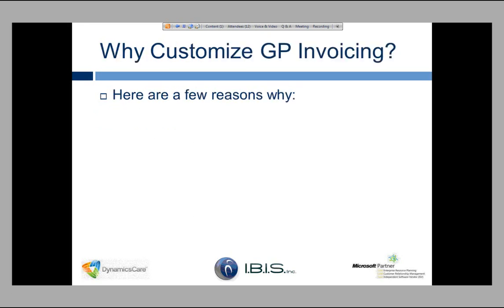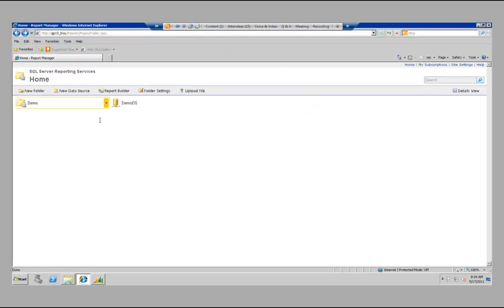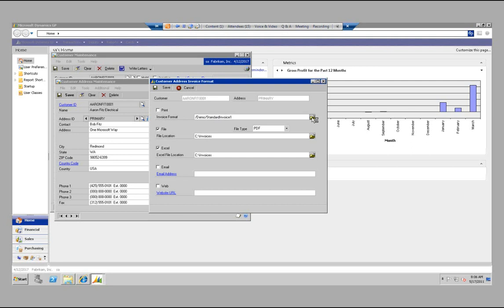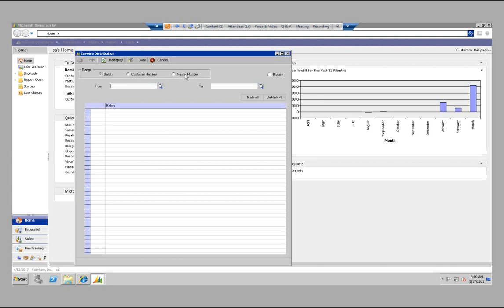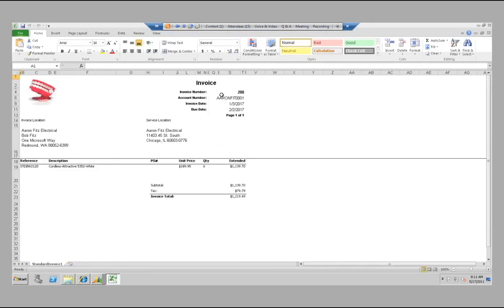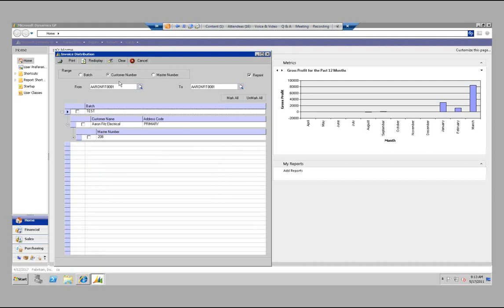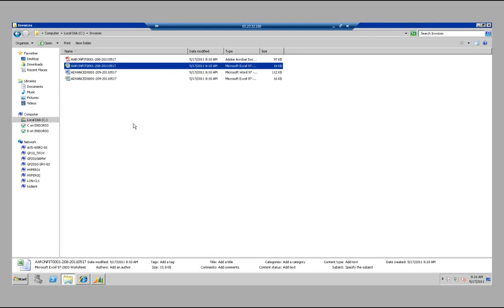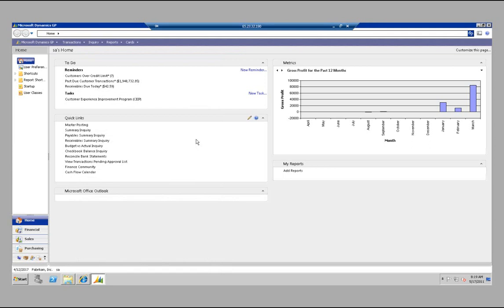Custom Invoicing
Easily add custom invoice formats on a per customer basis with custom invoicing from the Development Team at I.B.I.S.